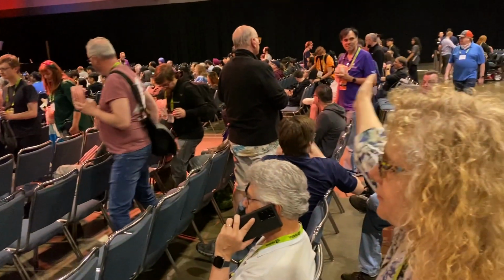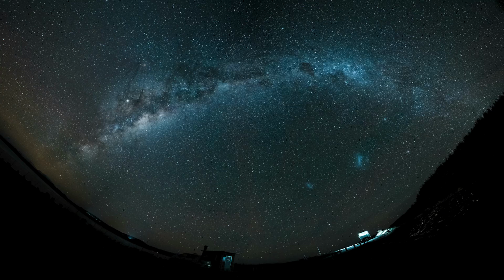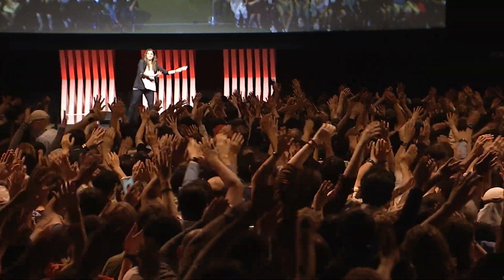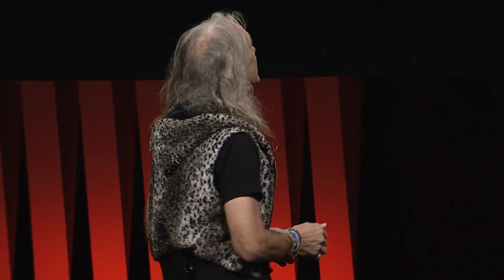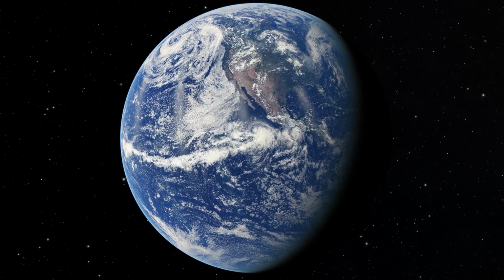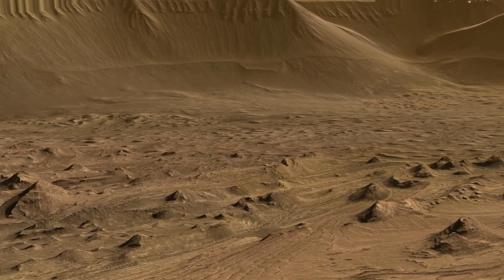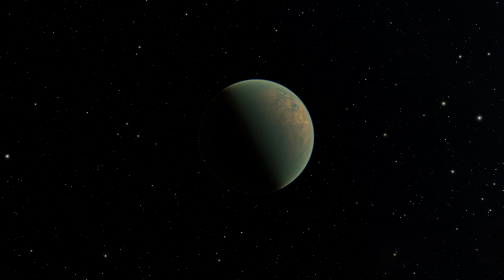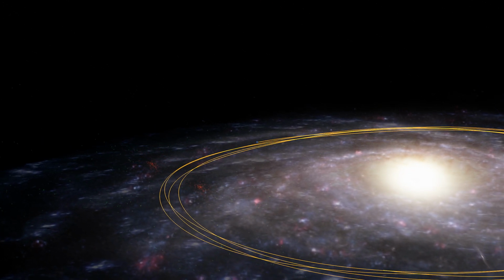Behind The Scenes of the SIGGRAPH 2023 Electronic Theater Pre-show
Let's press rewind and visit the SIGGRAPH 2023 Electronic Theater and see how the pre-show event was brought to life.

Are you looking to experience what the SIGGRAPH Electronic Theater has to offer? Register to join us at SIGGRAPH 2024 in Denver, 28 July–1 August.

Video Credit:
Lead Editor: Daniel Matas
Assistant Editor: Angelina Winston